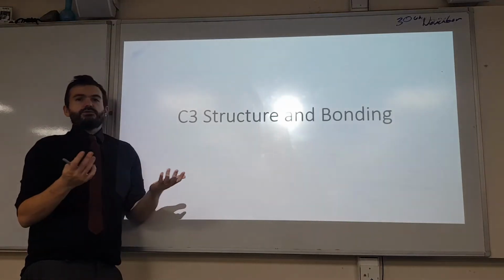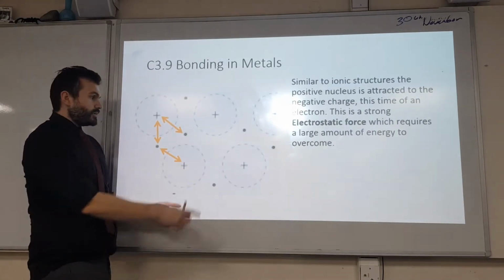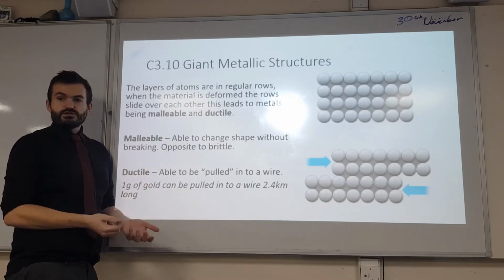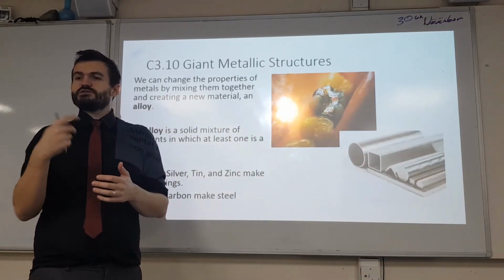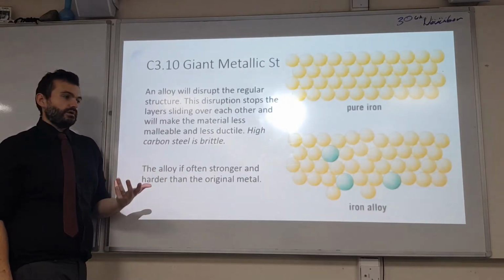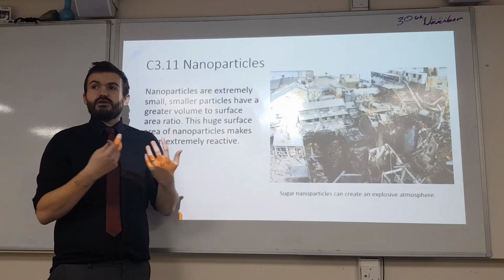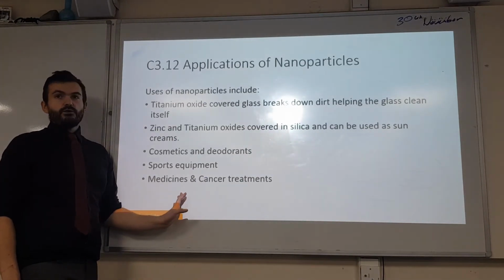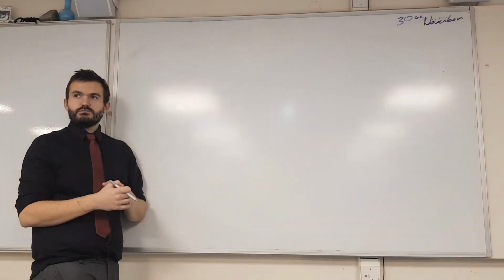C3 Structure and Bonding Part 2